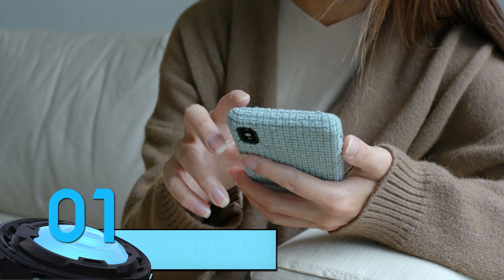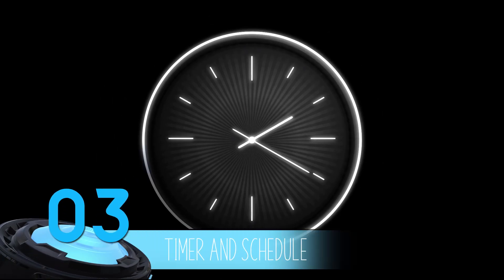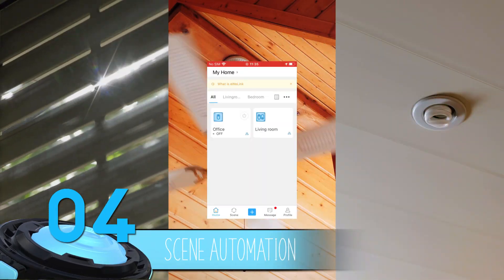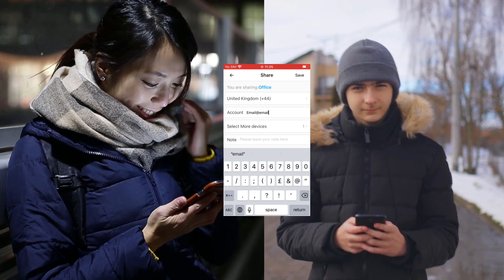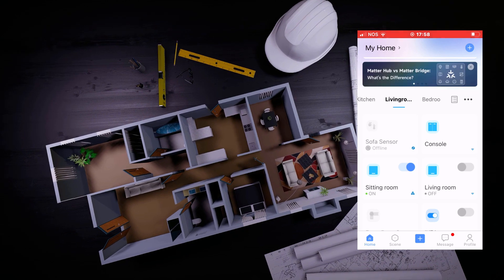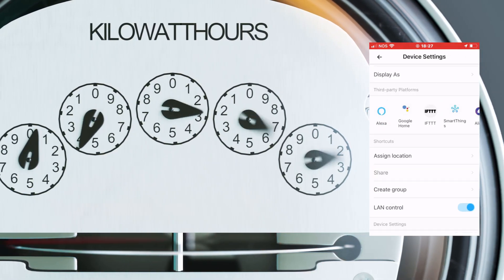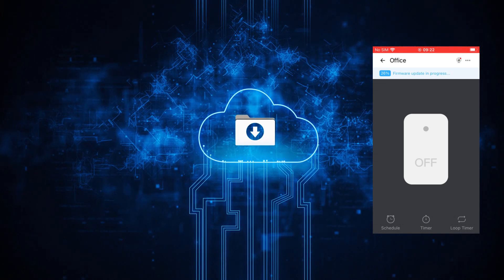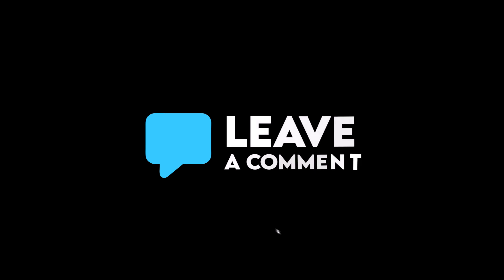TOP 10 eWeLink features you should Know!!!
In today's video, we'll be exploring the top ten features of eWeLink, the popular smart home app that's transforming the way we manage our connected devices. Join us as we delve into the world of smart home automation and discover how eWeLink can make your life more convenient and efficient.